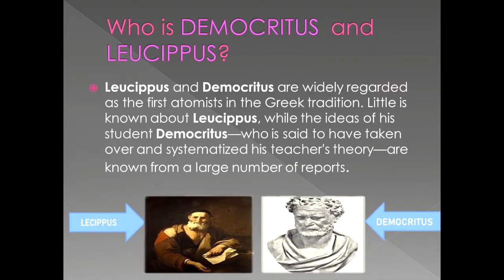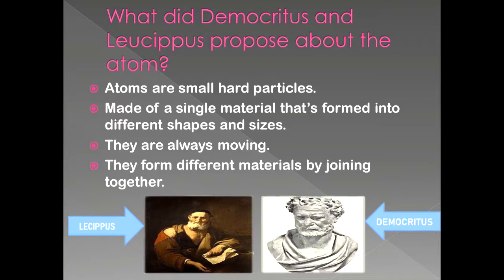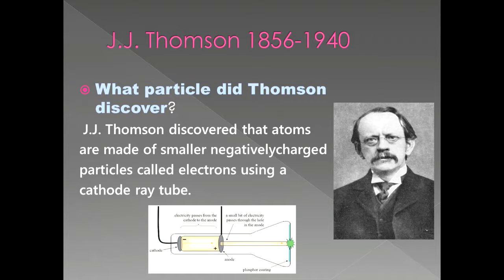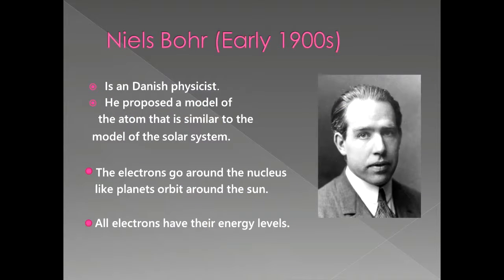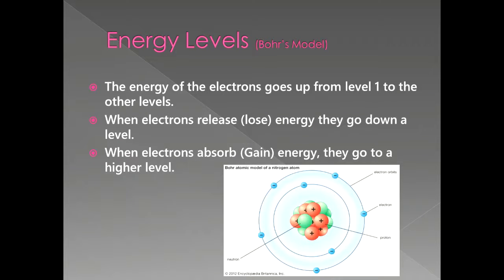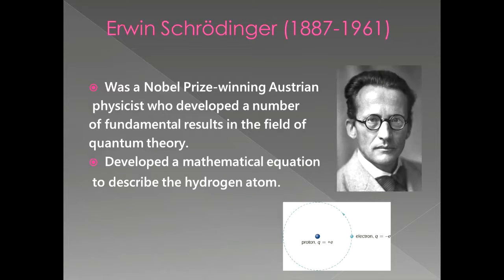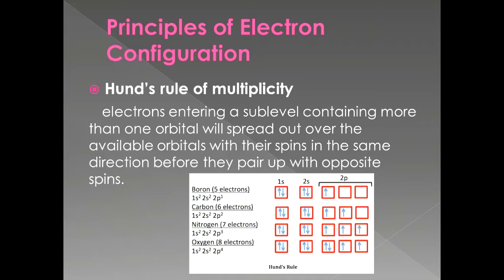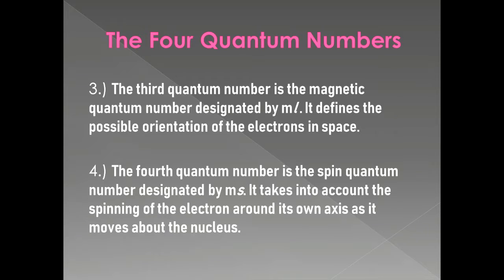The Development of Atomic Theory